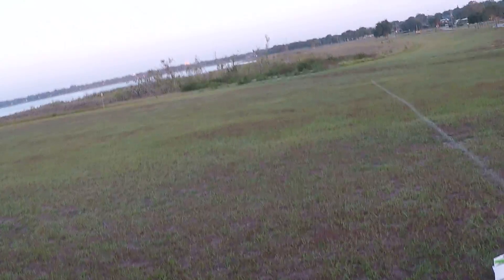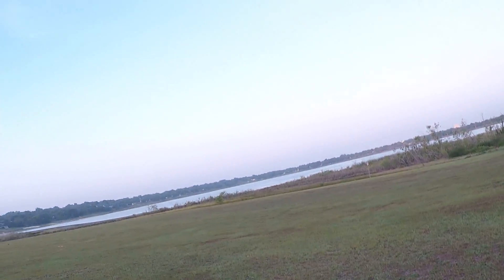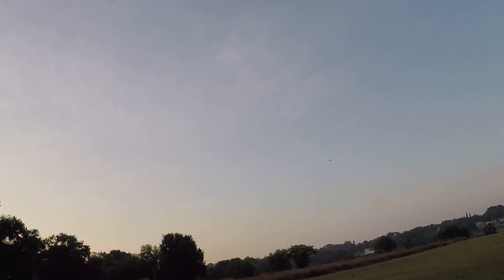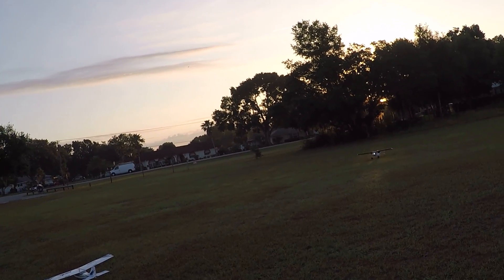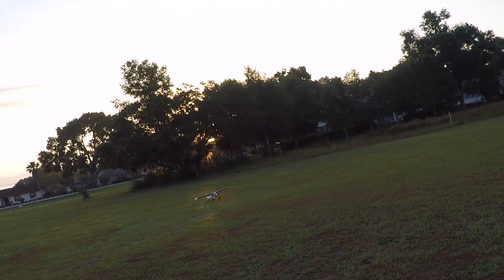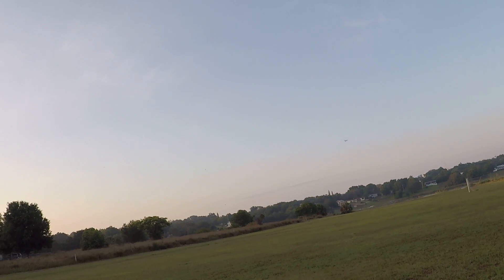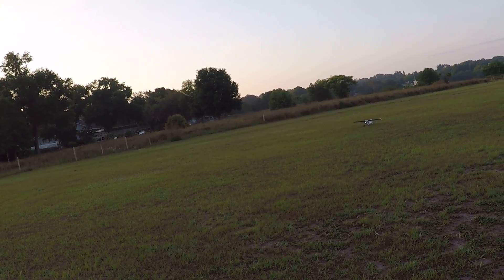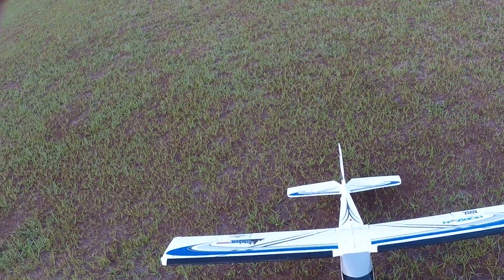Turbo Timber May 8th 2019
I will do better at framing the plane better in the video next time.